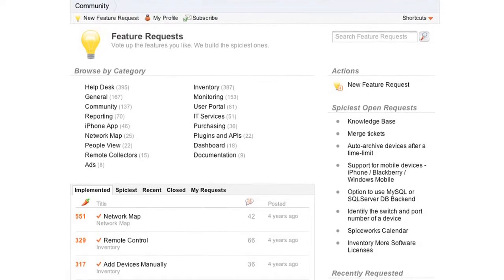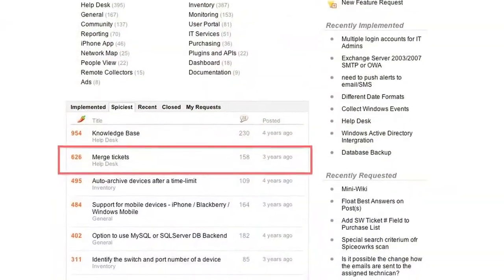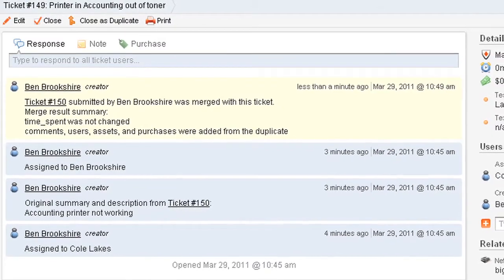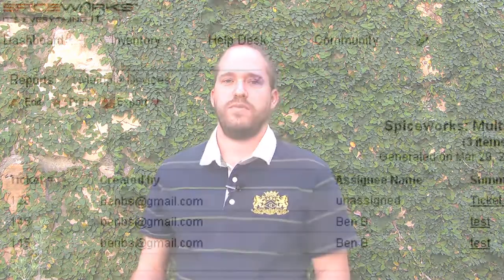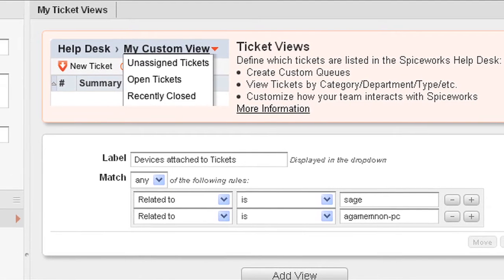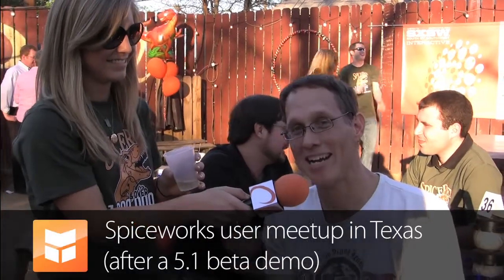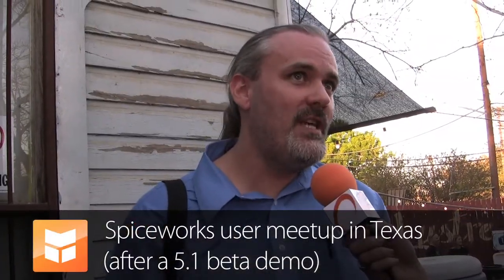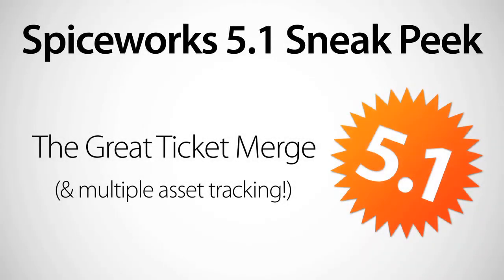Spiceworks 5.1 Sneak Peek Video 2 - The Great Ticket Merge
Users spoke and we listened! Spiceworks Developer Stephen Chudleigh discusses a much-requested feature in 5.1: the ability to close tickets as duplicates and combine them into a single feature so that you can track all of your work in one location.

In addition, you'll be able to track multiple devices and software on a single ticket, giving you a central place to focus all of your work. That's one small step for Spiceworks, one giant leap for IT Pros!